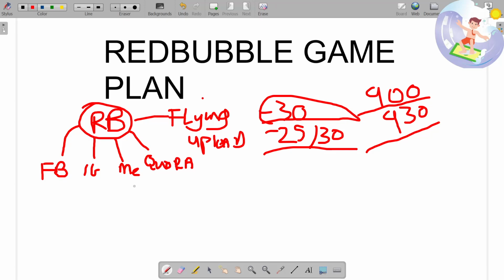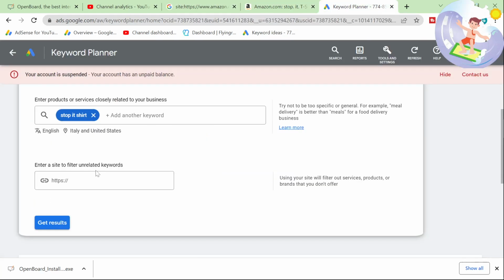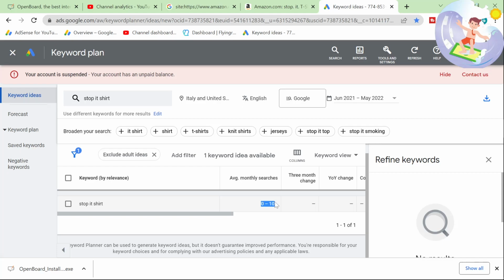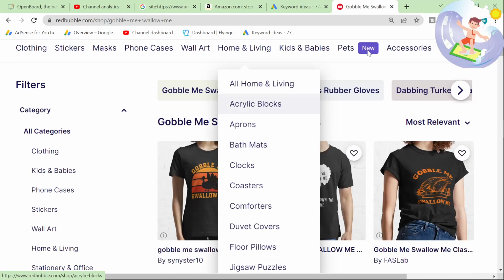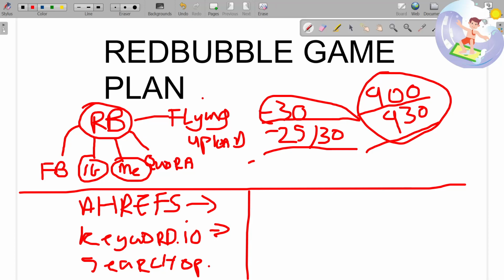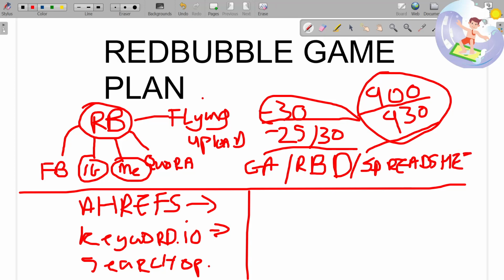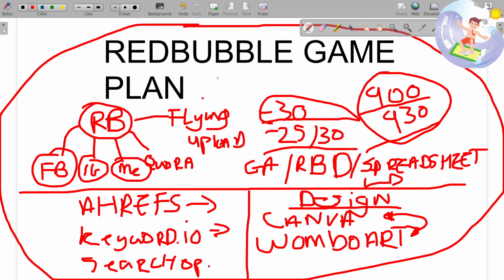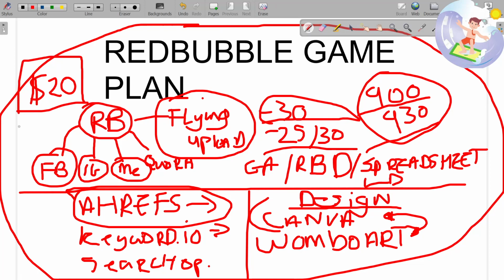How I'm Going To Grow My Redbubble Shop From Scratch - * UPDATED 2022/23*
I am announcing a new Redbubble store in this video, but one which I will keep secret - at least until it's complete and maybe even beyond that

I'm sick of reading how my methods don't work, so it's time to put my money where my mouth is and start making some god damn Redbbble sales

I'm not doing this for the money, but more to prove to myself (and my critics) that my methods do actually work

I would be happy with five sales in the first month, and from there we will see what happens

The process is pretty long, and to be honest there won't be much to show except some detailed analytics down the road

I need my own niche Redbubble store that is completely private, otherwise I'm never going to be able to actually see how powerful my own methods are

Redbubble SEO is like any other type of SEO, and i'm going to prove it

The Redbubble game plan is as follows:

- Make a Redbubble store with a unique name, can be a niche store or a general store. If you're doing heavy social media a niche is generally better
- Post 30 designs a day using Canva, and also other tools if you want
- Find keywords using any of my methods (watch my Redbubble playlist)
- Post to social media, grow through memes and occasional products
- Link on Quora, Medium, backlinks etc
- See how many sales you've made after one month

Hamish